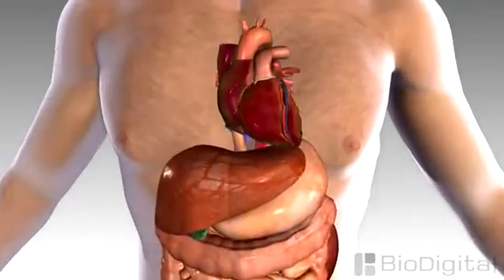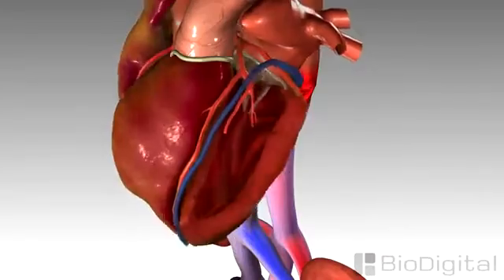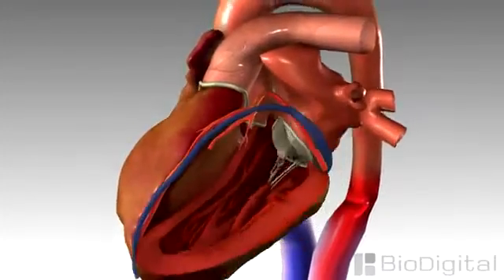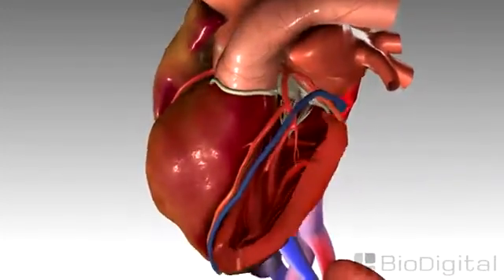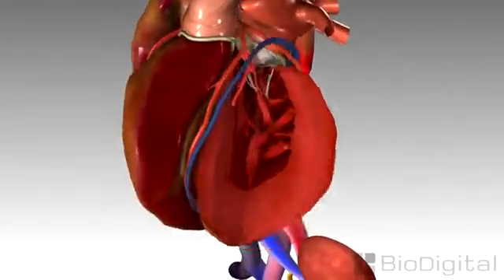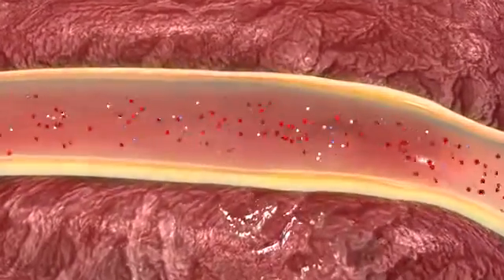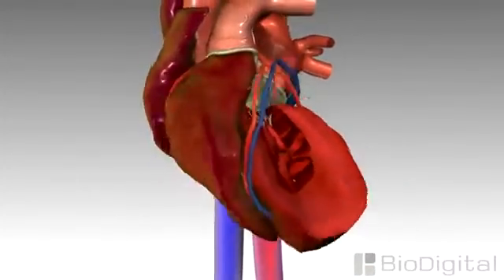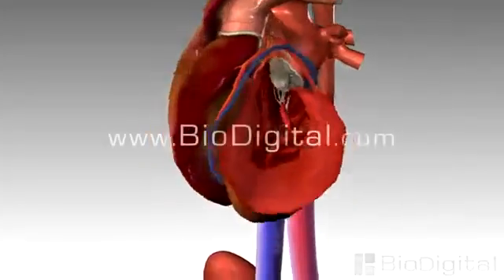3D Medical Animation Congestive Heart Failure YouTube